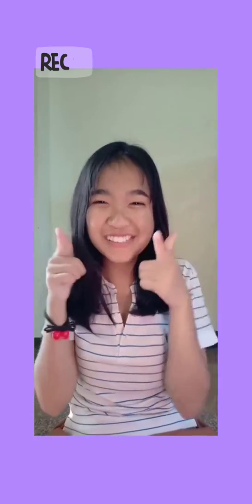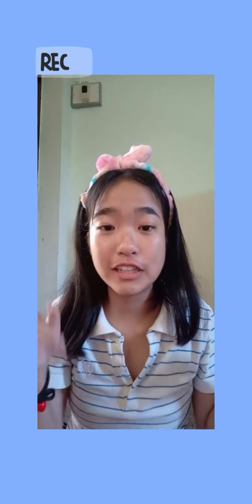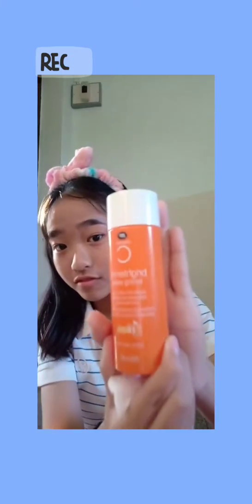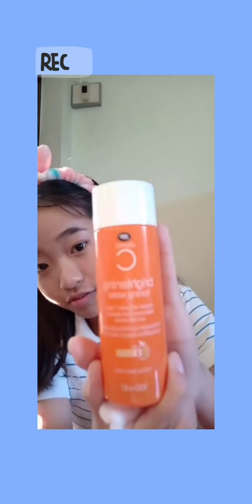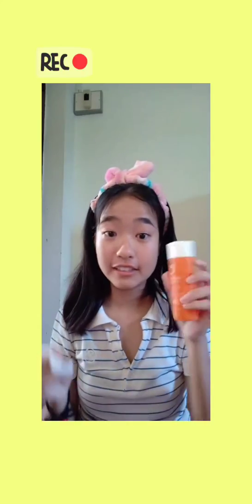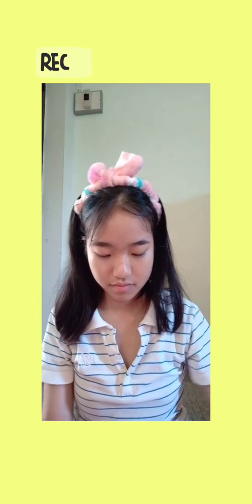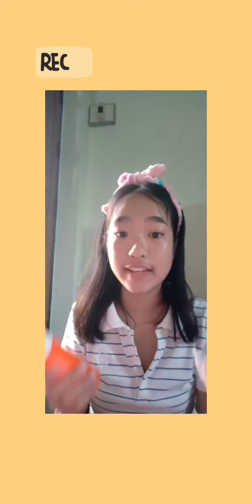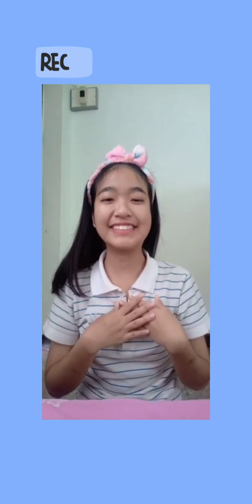I can speak English 6011 Santa22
English Conversation Class Career Vlog Project for Grade 12 Thai Students. This project is to encourage Thai students  to express themselves about the career they want to pursue in the future. They will be using English Language as part of their speaking test in this subject.